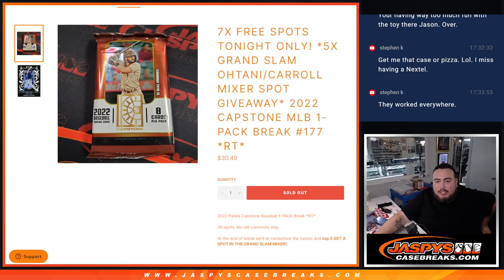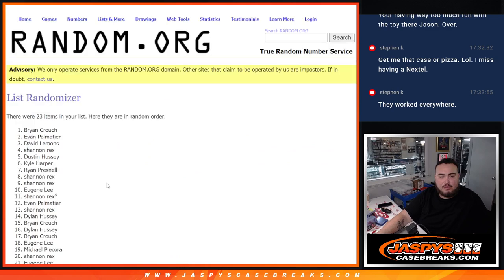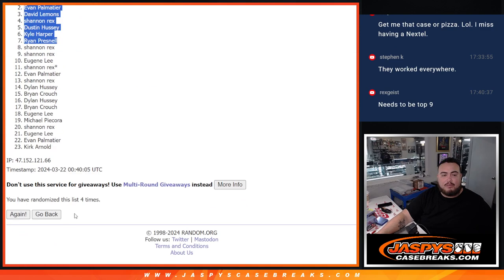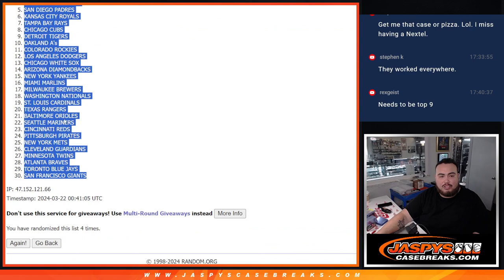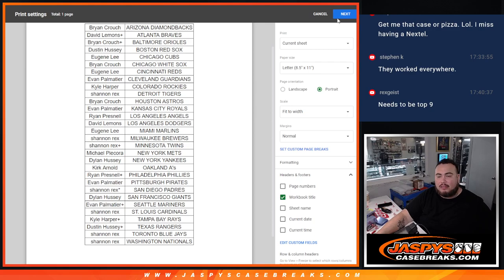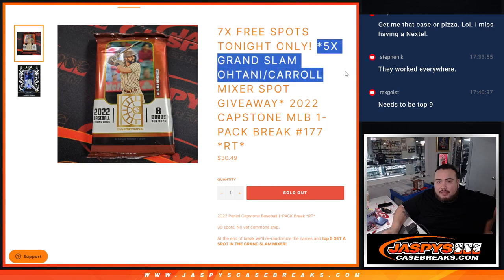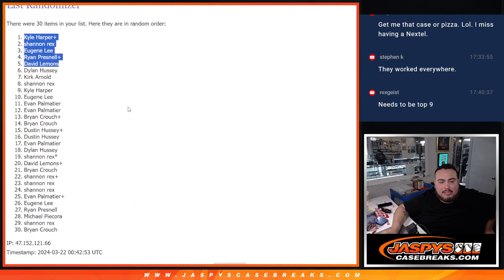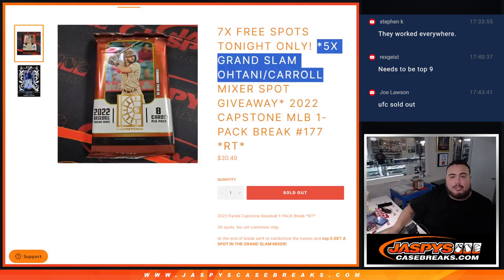Thu. 3/21/24 - *5x GRAND SLAM MIXER SPOT GIVEAWAY* 2022 Capstone MLB 1-PACK #177 *RT*